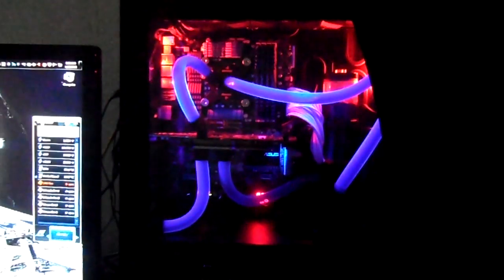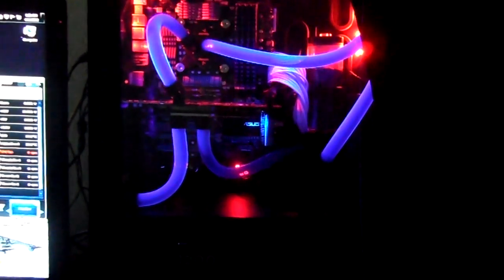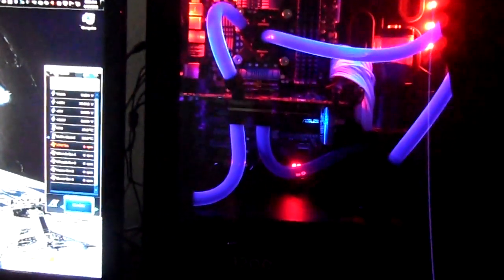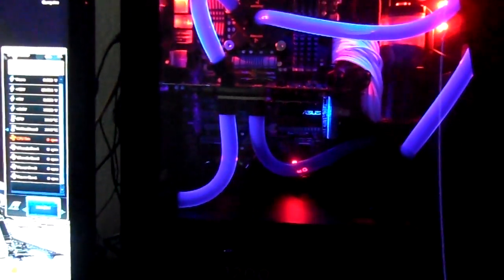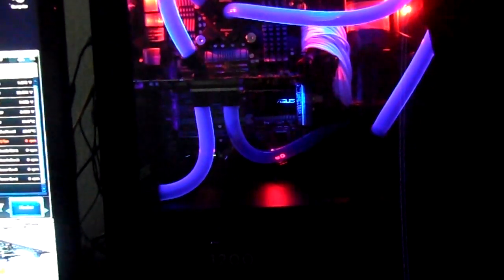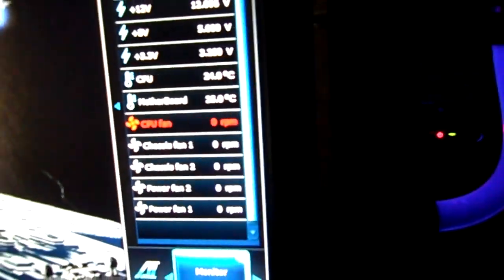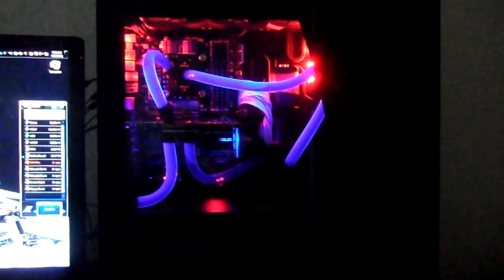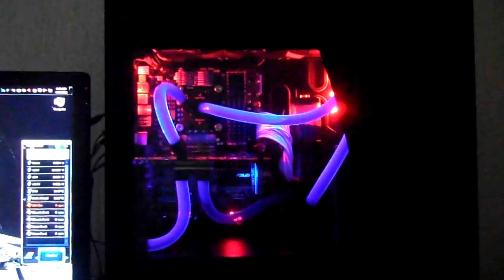Corsiar 800D Liquid Cooling Build 2012 Part 4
Finally all done!

Parts:
Koolance CPU-370SI Intel Liquid Cooling CPU Block
Koolance VID-AR797 Radeon HD7970 VGA Liquid Cooling Block
EK-CoolStream RAD XT (360)
EK-CoolStream RAD XT (120)
Bitspower Water Tank Z-Multi 150 Inline Reservoir
Phobya DC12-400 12V Water Cooling Pump
Danger Den DreamFlex ( 1/2"ID x 3/4"OD ) - Clear UV
Primochill Base High Purity Deionized Water - 1 Gallon
PrimoChill Concentrated Dye Bomber - 15mL - UV Blue
IandH Silver KillCoils - Antimicrobial .999 Fine Silver Tubing / Reservoir Strip
1/2 x 3/4 Compression Fittings-Black x10